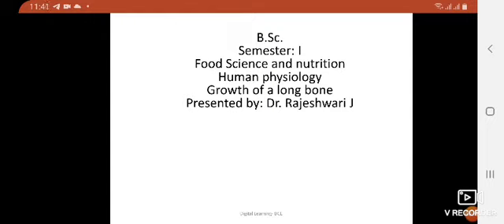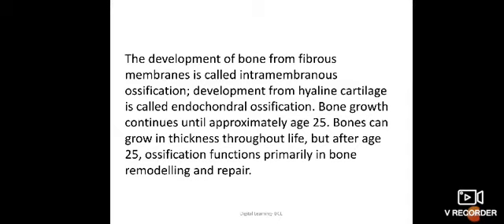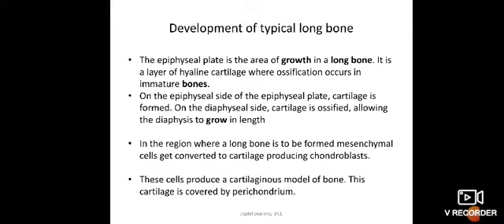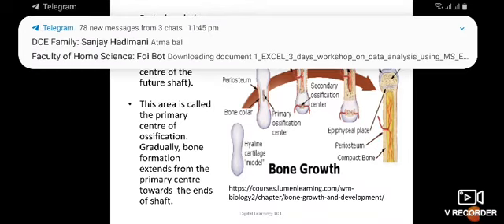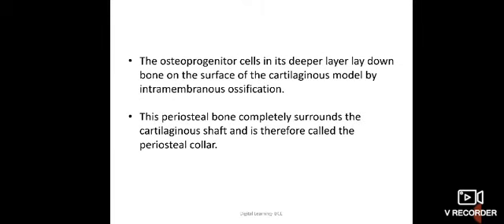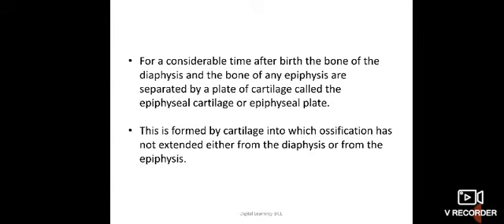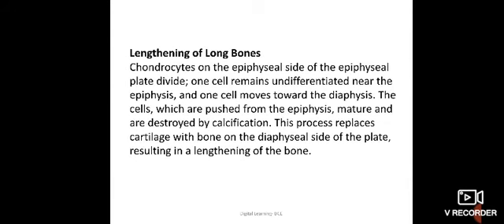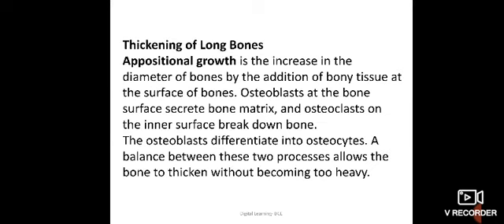HP session 4 video